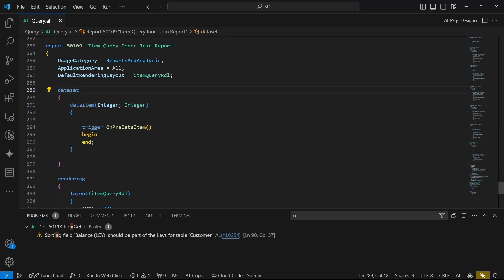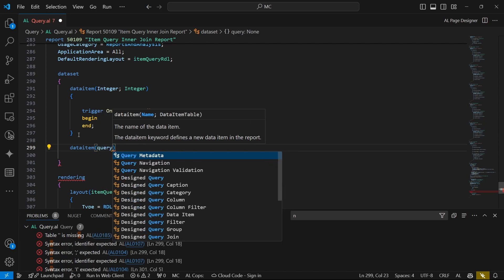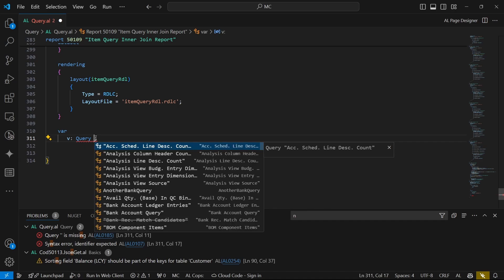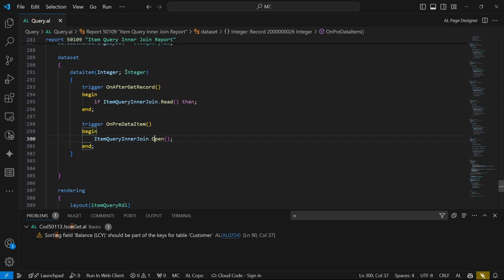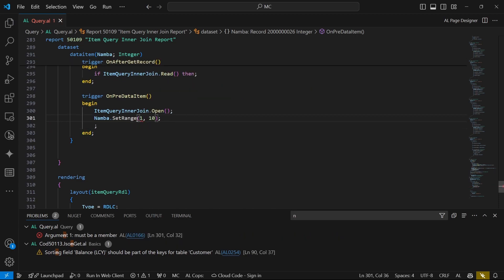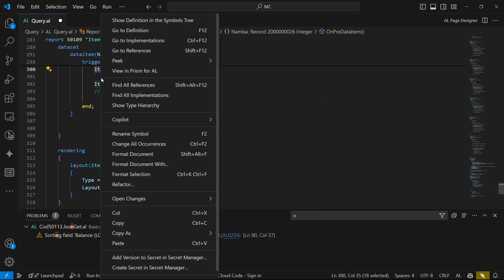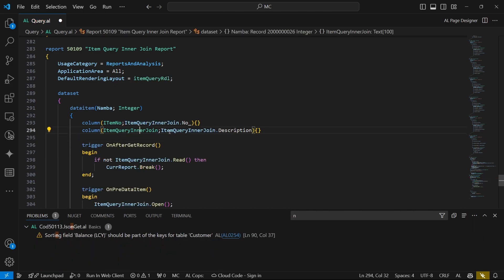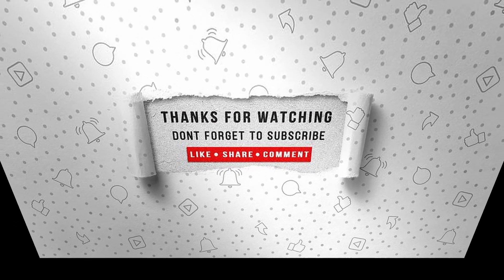How to use a query as a report data source in Business Central AL programming.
In Microsoft Dynamics 365 Business Central, you can specify a query as the dataitem source of a report by following these steps:

Create a query object: Queries in Business Central enable you to retrieve records from one or more tables or data sources and combine the data into rows and columns in a single dataset. There are two types of query objects: normal and API. A normal query retrieves records from business data tables in the Business Central database, while an API query is used to generate web service endpoints.

Define the report dataset: To use a query as the data source for a report, you need to create a global variable that points to the query object. You can then use this variable in the report dataset definition to specify the fields and data items you want to include in the report.

Implement the query in the report dataset: When defining the report dataset, you can specify the columns from the query object that you want to include in the report. You can also perform calculations on the data retrieved by the query, such as computing sums and averages.

Handle the query data: Since the query resulting dataset cannot be used directly by other objects such as pages and reports, you must create a Query Data Type instance and apply methods for handling the data from the query object. This involves calling the Query.Open Method to read the dataset, setting filters, and using the data in your report.

TimeStamps

0:00 (Introduction);
2:37 (Create a report that uses a Global query variable as a datasource);
10:10 (Conclusion);